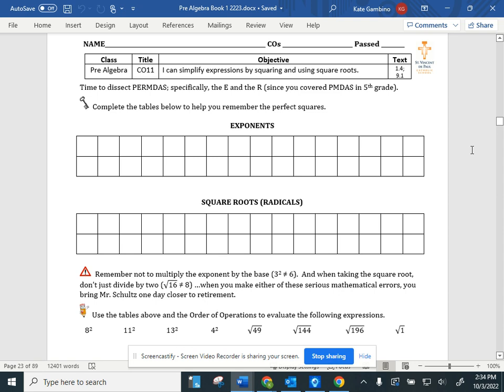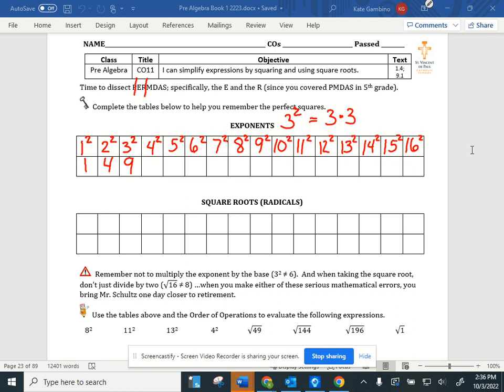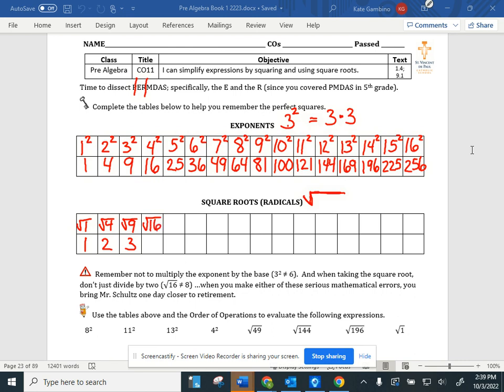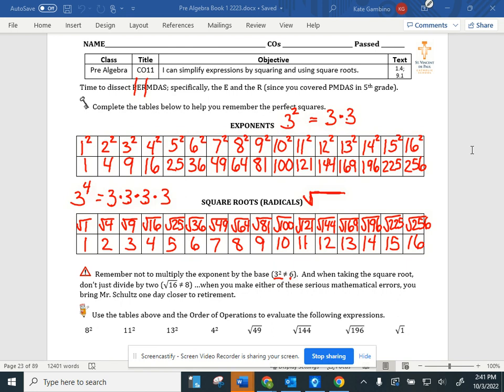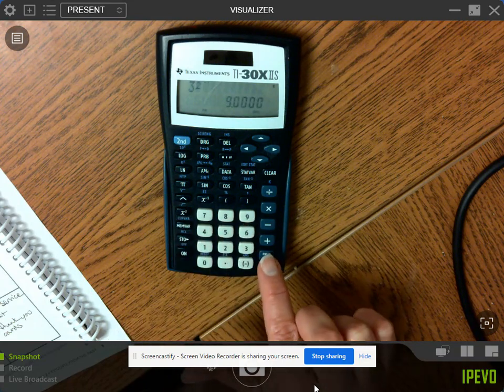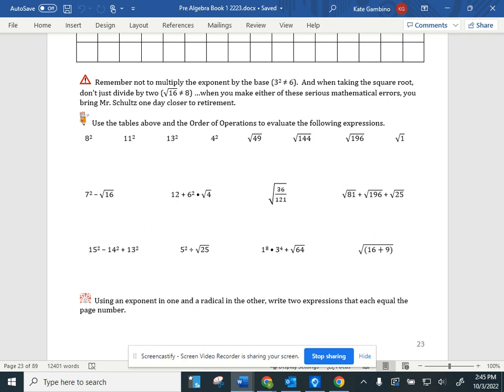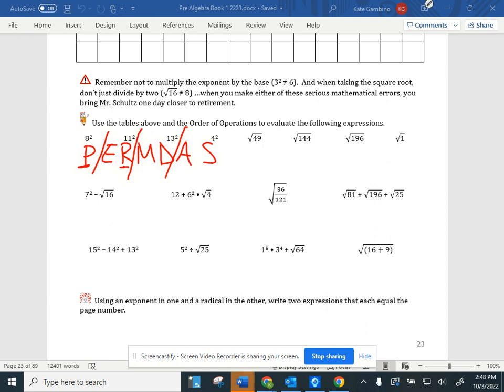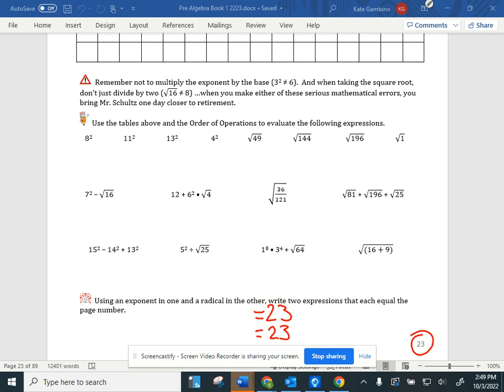10/4 Pre Algebra CO11